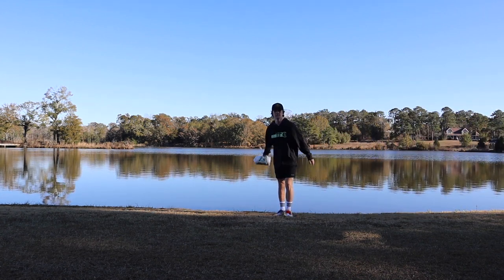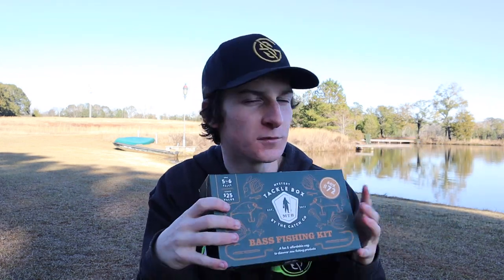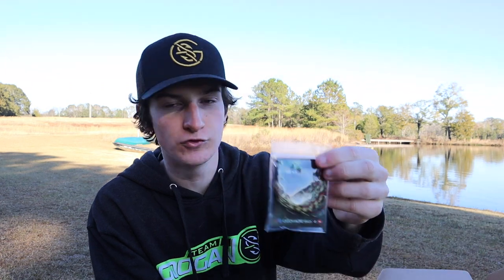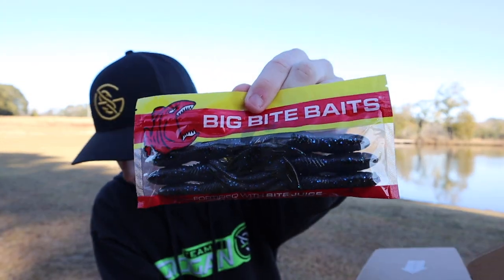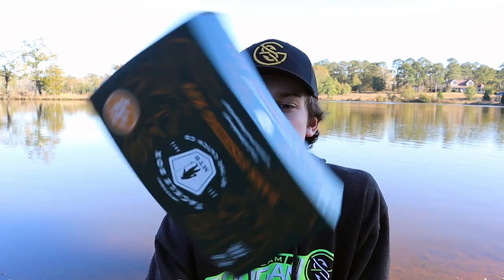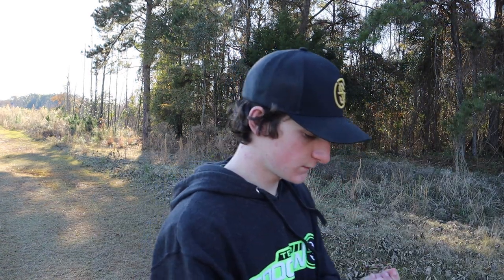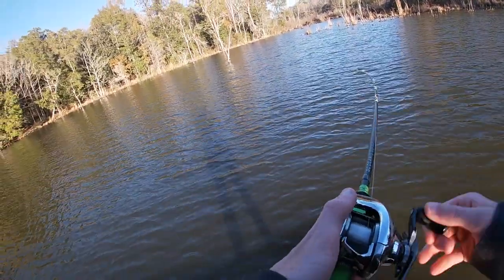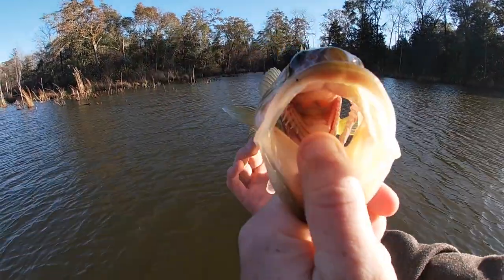Crazy $20 Mystery Tackle Bass Fishing Kit (GIVEAWAY)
-REELS-

-Camera Gear-

Canon M50